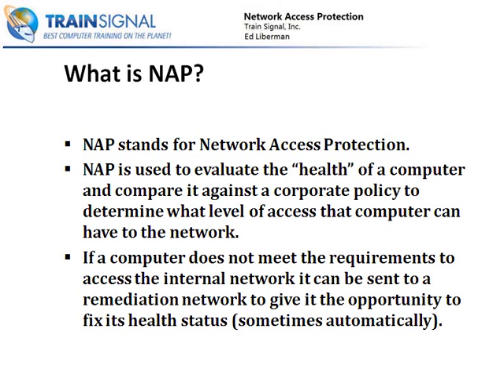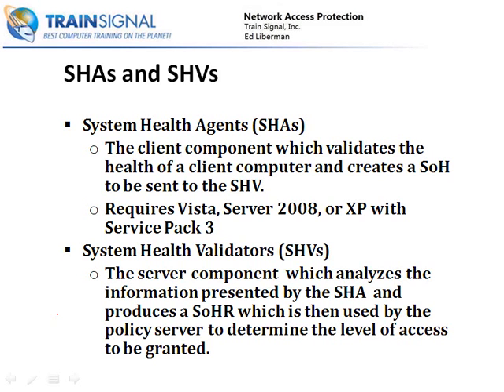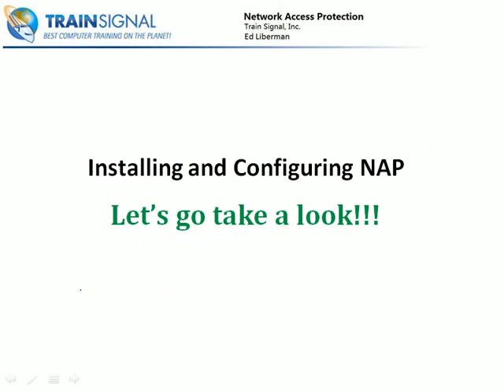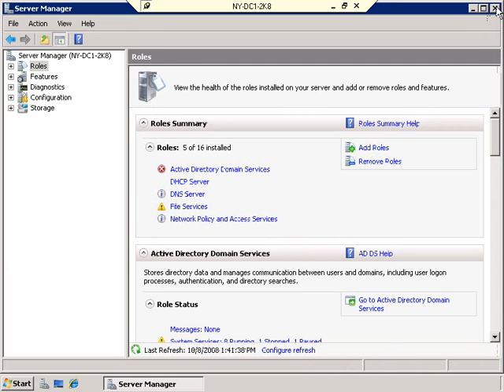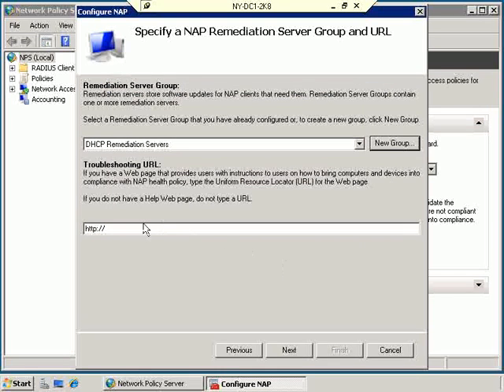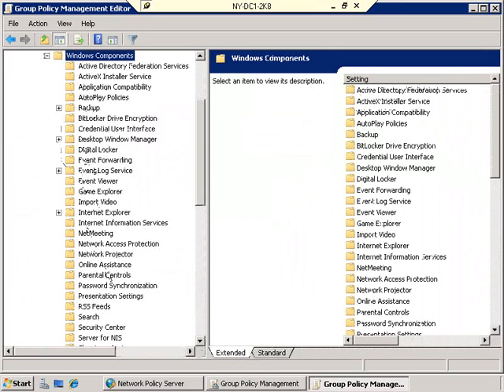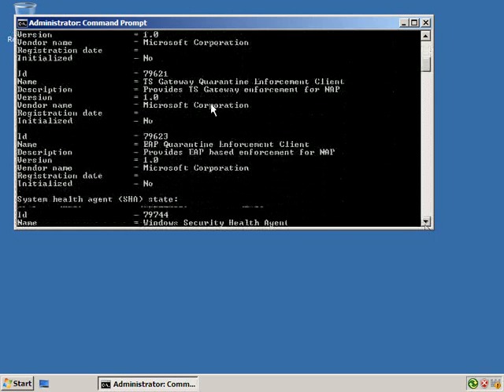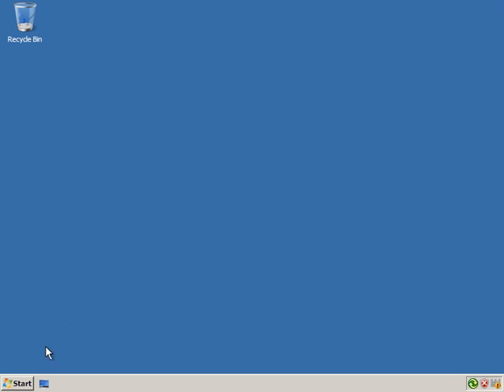Windows 2008 Network Infrastructure - 18